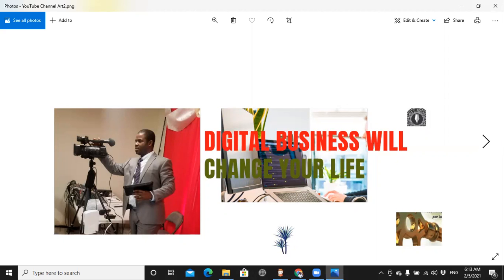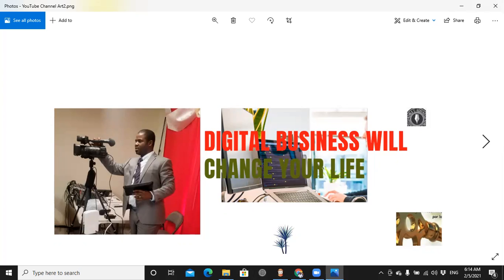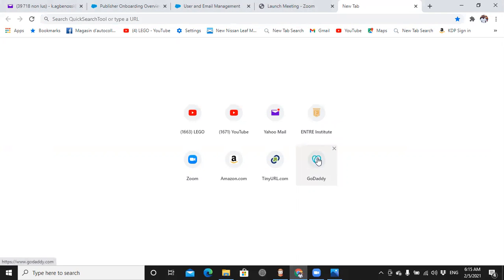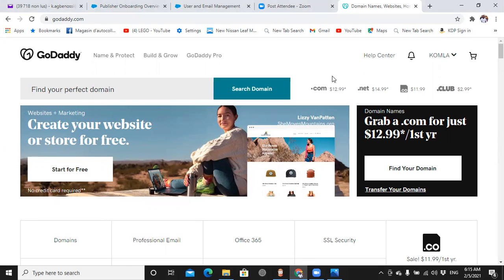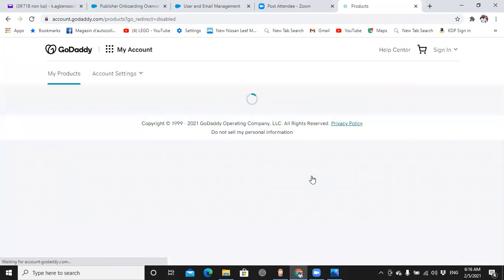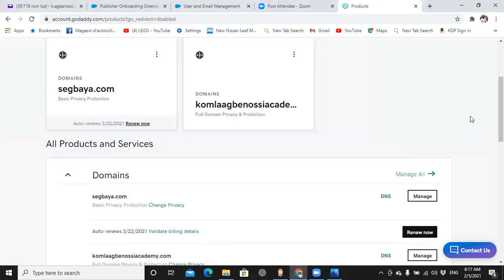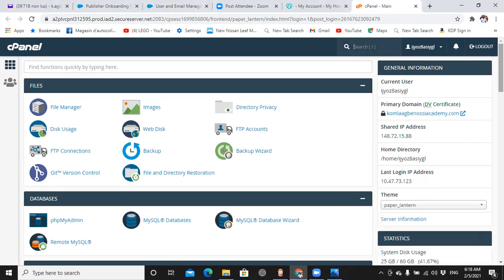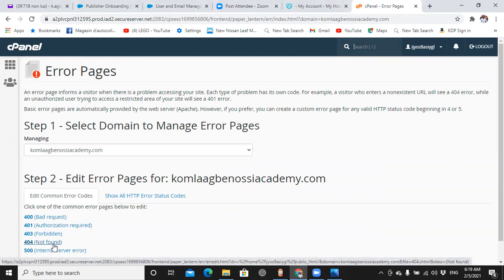Where to find 404 error page in GoDaddy account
Hey there, Komla Light entrepreneur new mindset is  back with another exciting new video. In this tutorial I'll show you where you can find 404 error page on your GoDaddy website domain.
If your are using some software as Aweber and Click funnels to create an email list, you will need to set up your error page.
Did you know that you can use your domain to promote other people's products and make extra money?
I'm going to leave down same link, make sure to check them out.
Please join me on my social medias.
 please after enjoying this video do not forget to leave a comment, like this video and also hit that SUBSCRIBE button, So you will be notify as soon as I post new video

Sign up for new domain